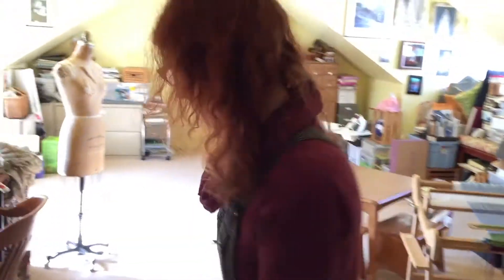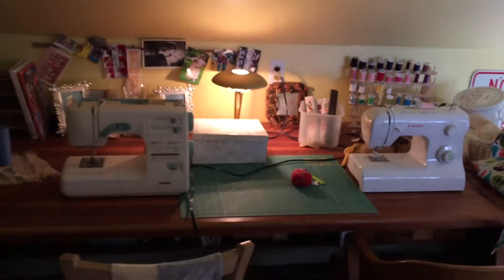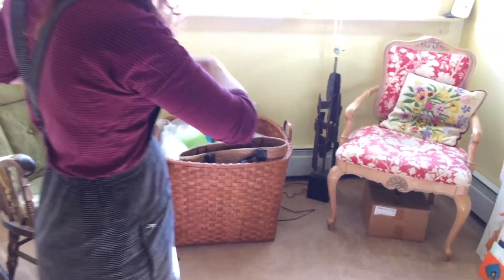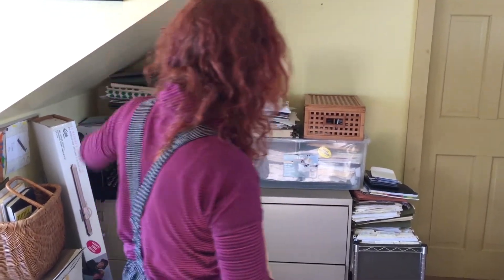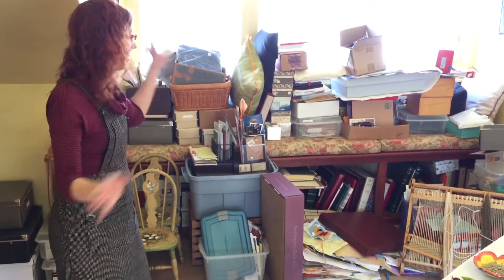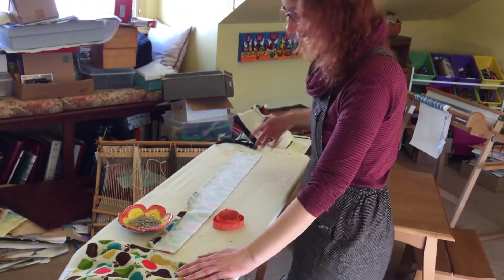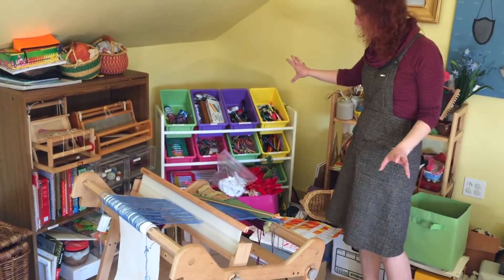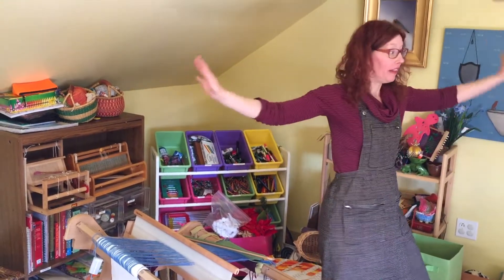Year of No Clutter: A Tour of the Hell Room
Author Eve O. Schaub gives a tour of the former "Hell Room."